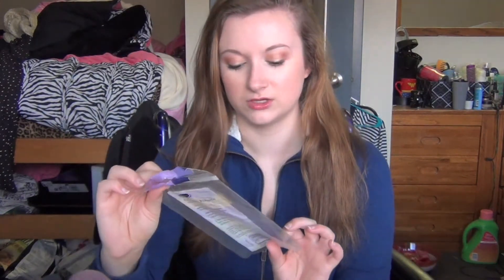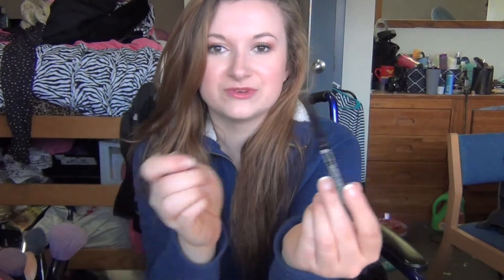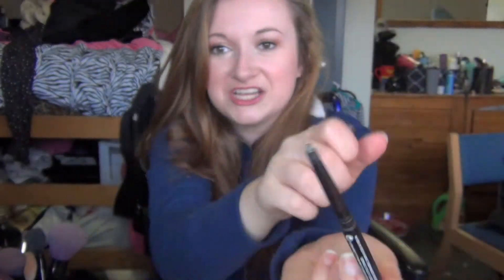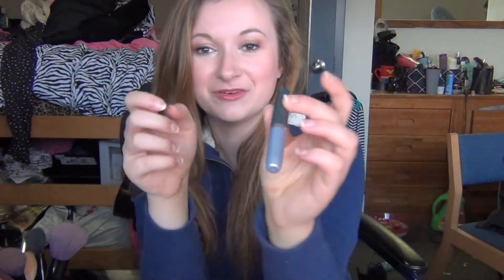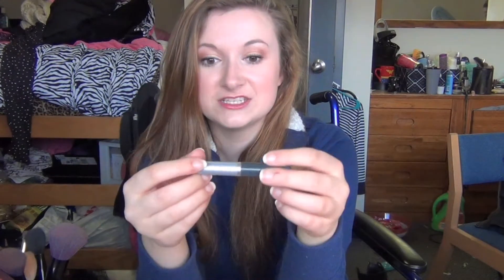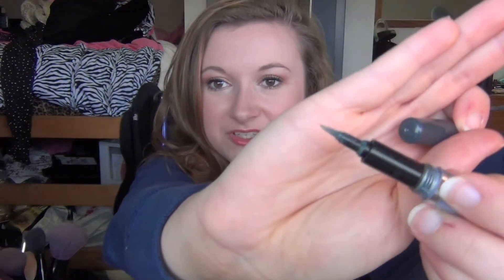Empties Part 1: Makeup & Skincare Products! | Empties #4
To get to my channel, just go to MissGlamBam.com

FTC: Nothing sent to me for free, nothing sponsored, everything bought by me. & that about sums it up.